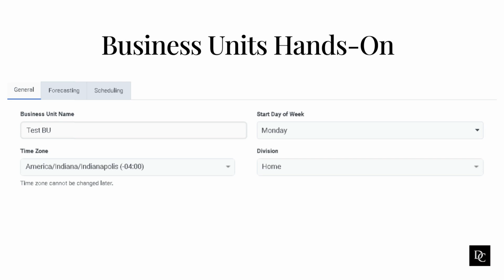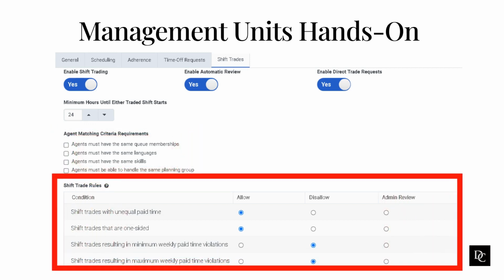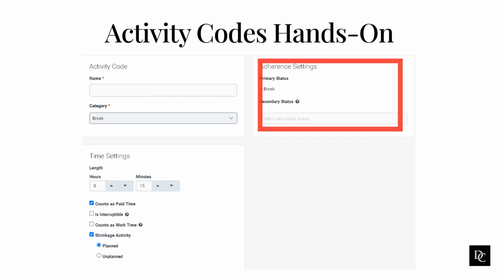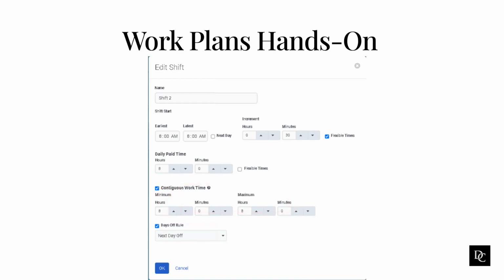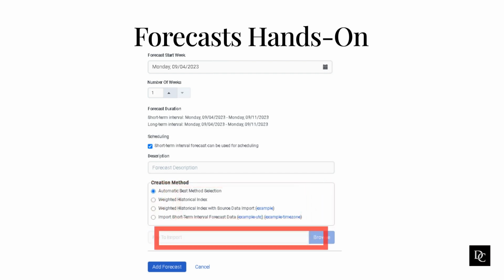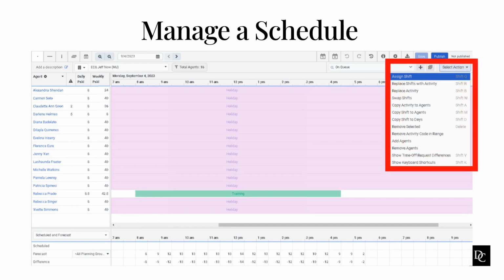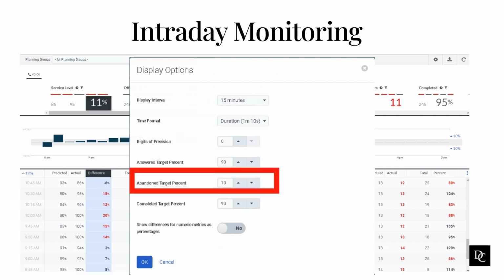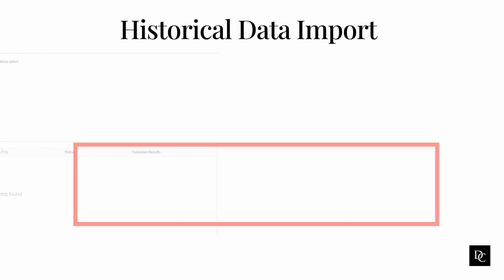Genesys Cloud Administrator Module 12 Workforce Management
Agenda:
Develop Forecasts
Evaluate Intraday Differences
Generate & Manage Schedules
Monitor Adherence
Show Agents Schedules & Manage Time Off Requests To learn more about Dunamis Consulting, go To learn more about our training, go